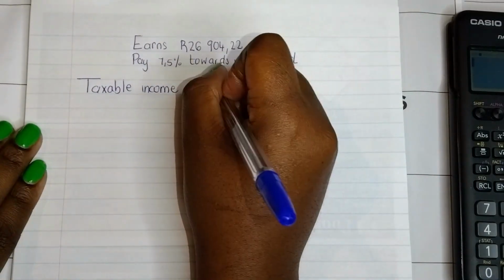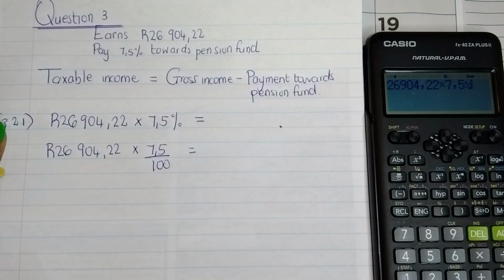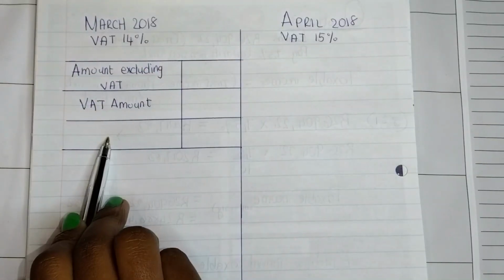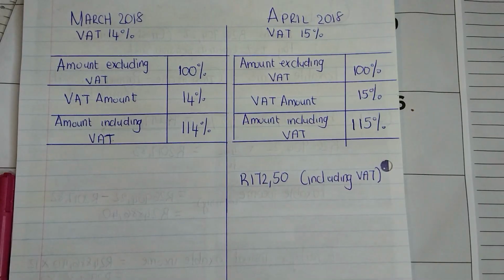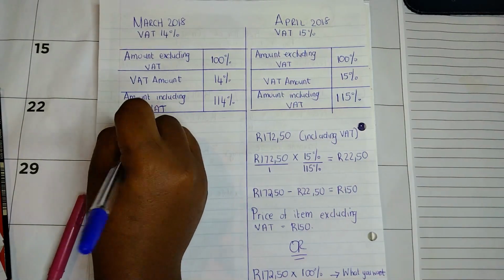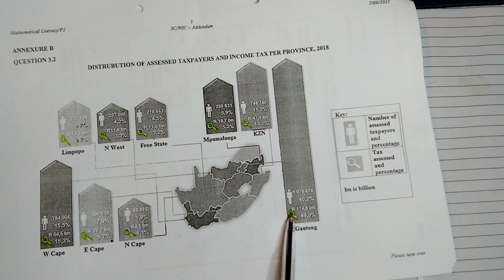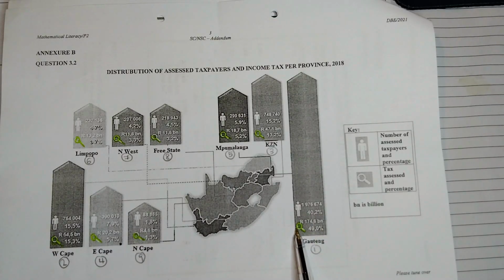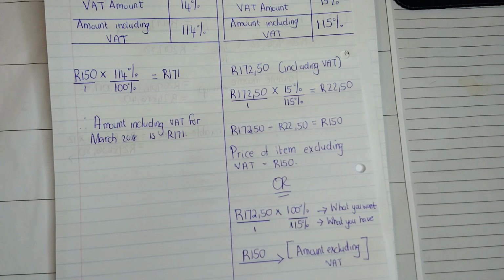Grade 12 Mathematics literacy paper 2 exam guide (May/June 2021) | Question 3.2